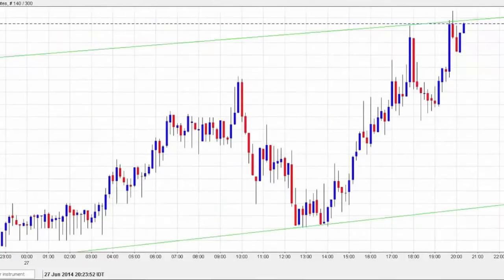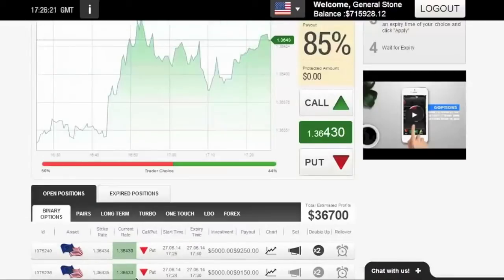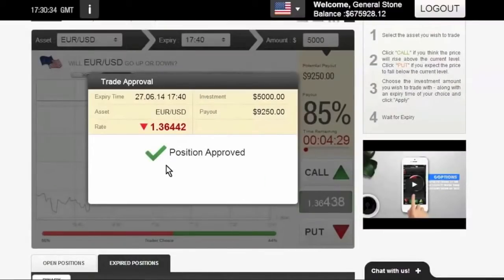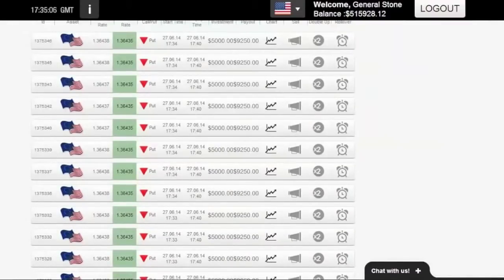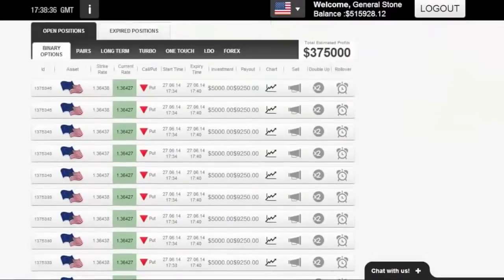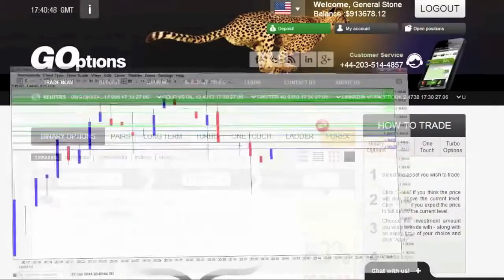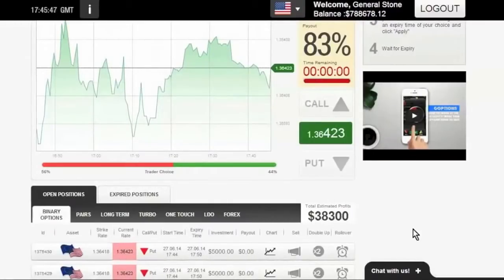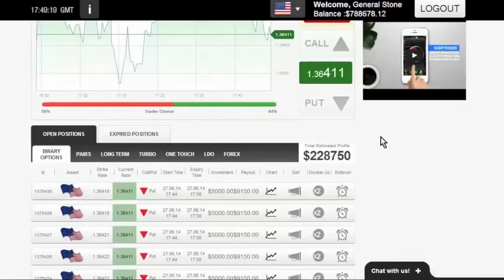How To Make Over $200k With One Trading Strategy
A Forex trading strategy that is super aggressive like this one can produce high rewards and also high losses. Try it with the fastest same day withdrawals

This stock trading strategy produced over a million dollars in profit in less than a month.

It takes a lot of practice and discipline to get to this level and to be able to use this type of forex trading strategy.

Try it on the recommended platform with link above for fastest same day payouts.

Access the live trading charts here

Remember no trading strategies can be guaranteed to win all the time.